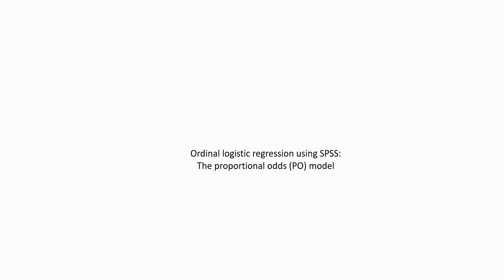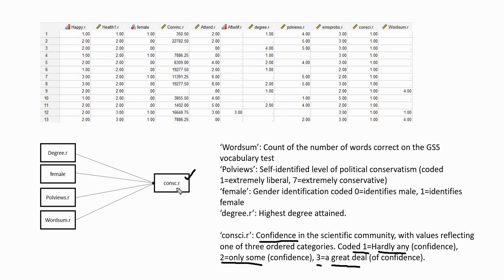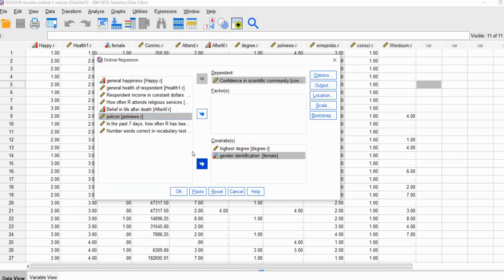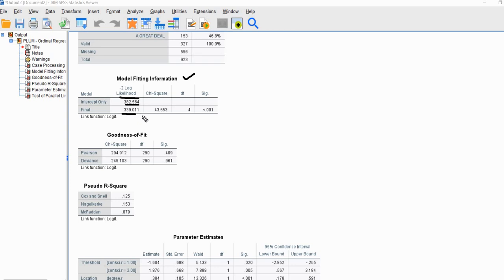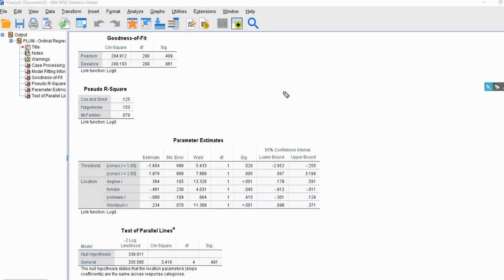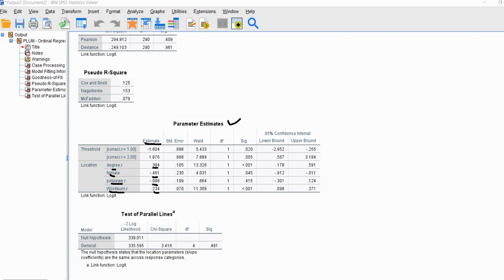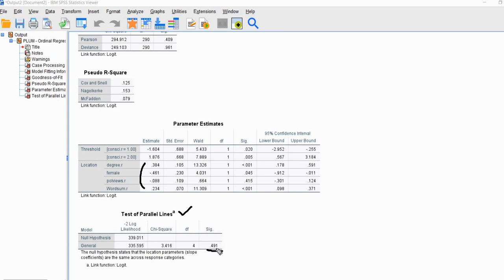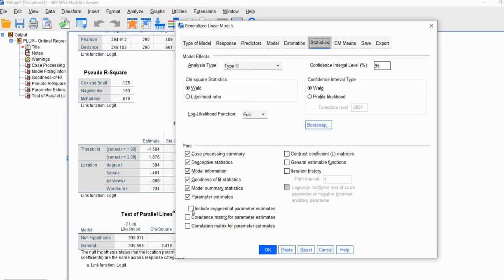Ordinal logistic regression in SPSS: Proportional odds model (August 2021)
This video demonstrates how to perform an ordinal logistic / proportional odds regression in SPSS and provides an overview of how to interpret results from an analysis.